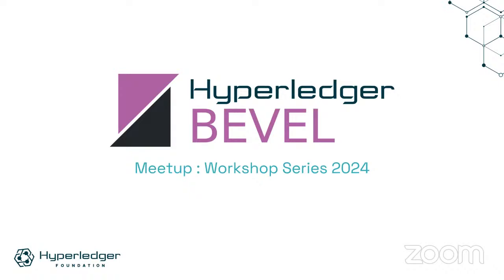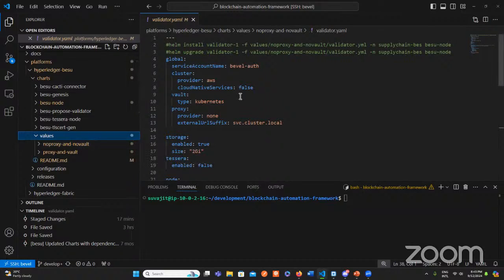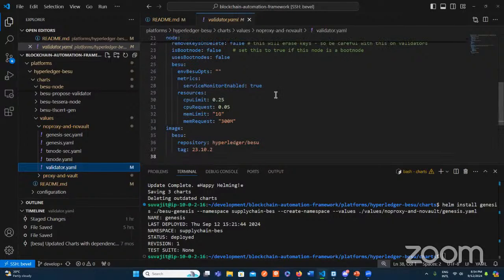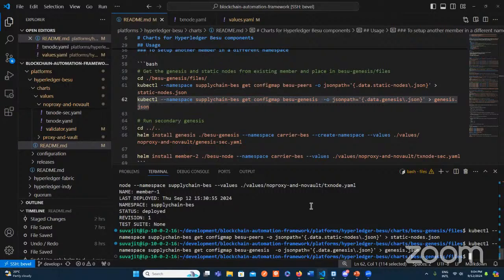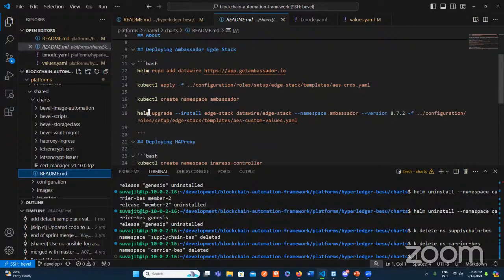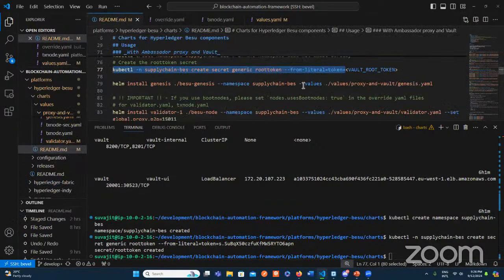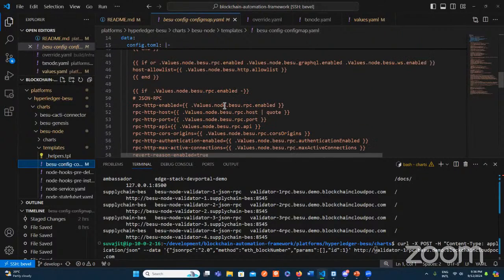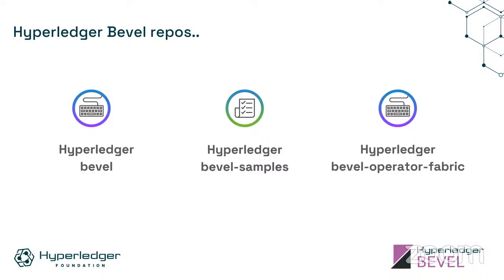Hands On Deployment of Besu Using Hyperledger Bevel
A recording of a Hyperledger meetup hosted on September 12, 2024 with Suvajit Sarkar and Sownak Roy from Accenture.  In this session they show how to use Hyperledger Bevel, an automation framework for rapidly and consistently deploying production-ready Distributed Ledger Technology (DLT) platforms, to create a production ready deployment of Hyperledger Besu using latest Bevel helm charts.